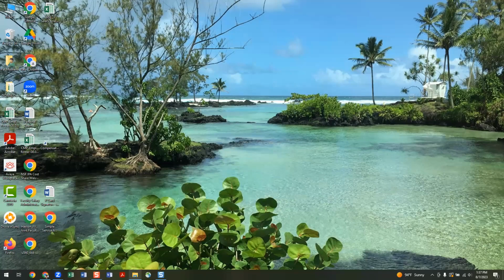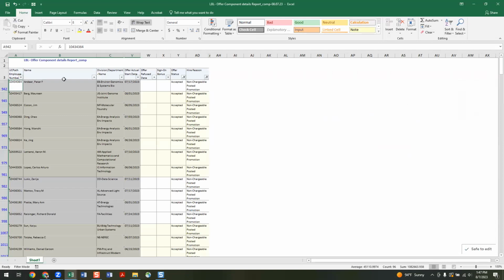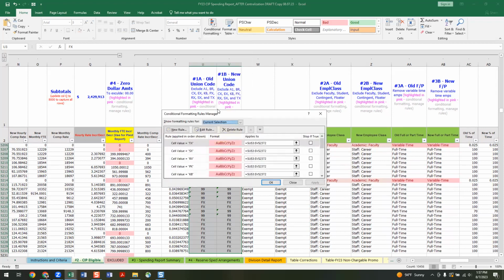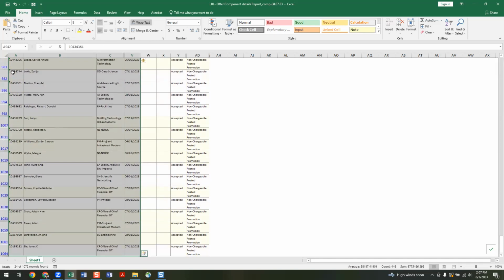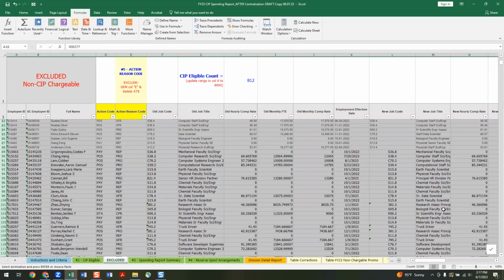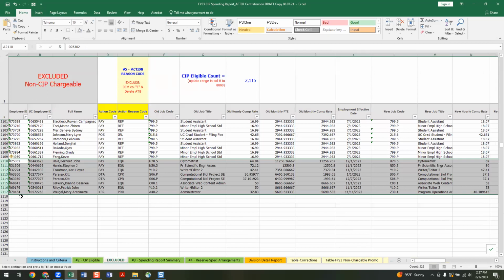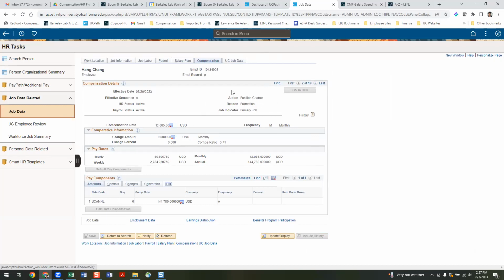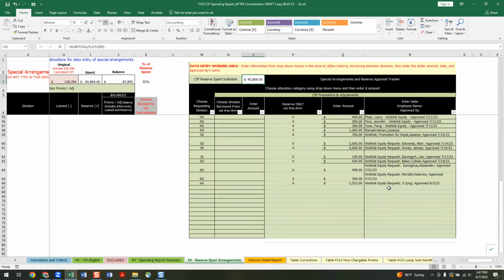Training Video Spending Report AFTER Centralization 08 07 23